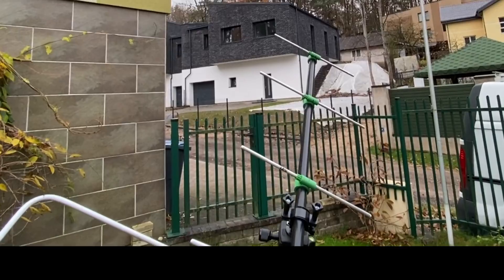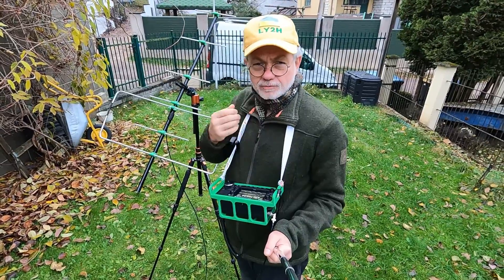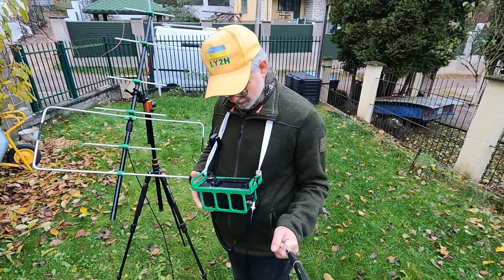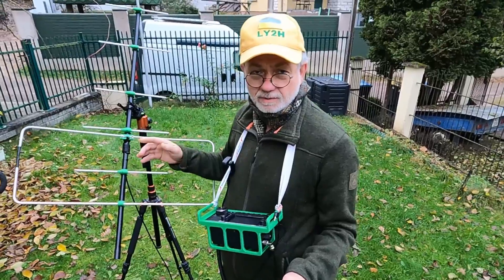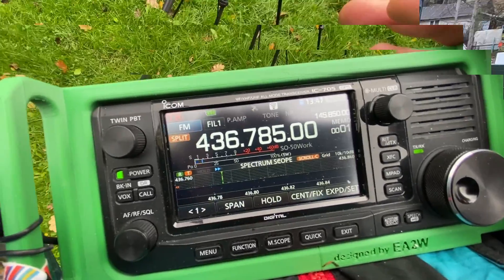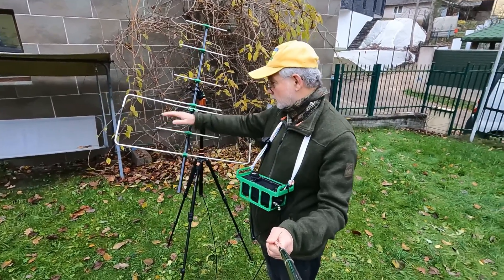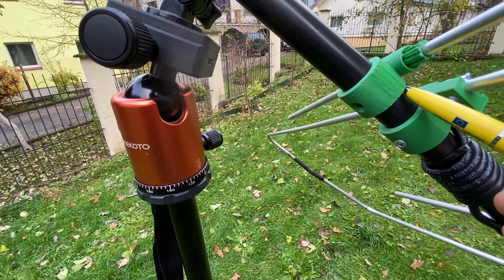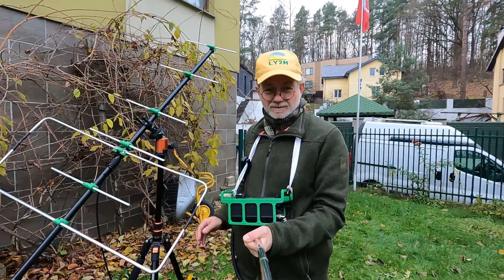Hunt on satellites from your back-yard with an IC-705 and a DIY antenna!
Amateur Radio satellites is an ever popular Ham Radio hobby branch. In this video, I’m trying ( and succeeding!) to deploy a simple Satellite Station in my back-yard and catch a Saudisat 1C satellite, better known as SO-50. I only used my IC-705 transceiver and a simple but very cleverly designed DIY antenna.

You can also make it! By the way, if you only want to catch a satellite, a simple dual band walkie-talkie, capable of operating split in memory mode will do, no need for an IC-705! ( but there is a  thousand other good reasons to have this fantastic rig!)

73! @Linas_LY2H